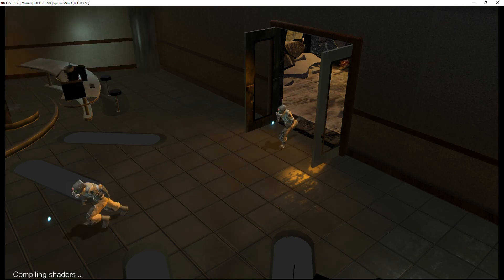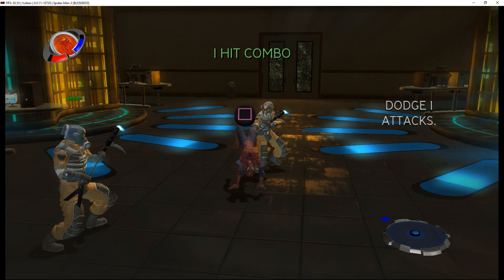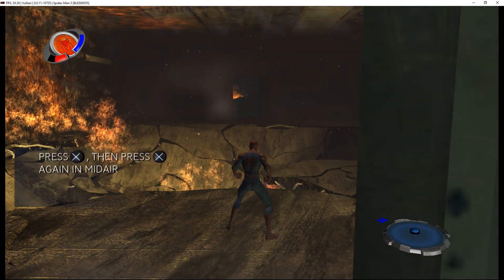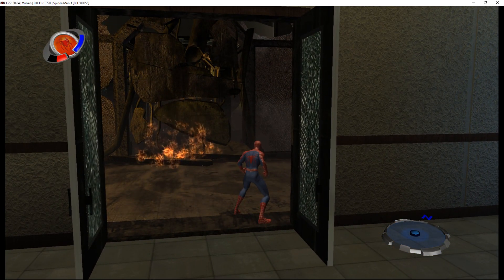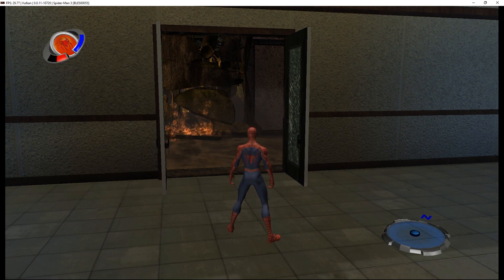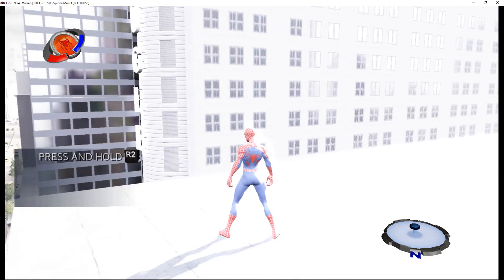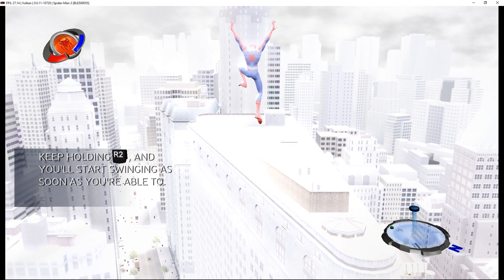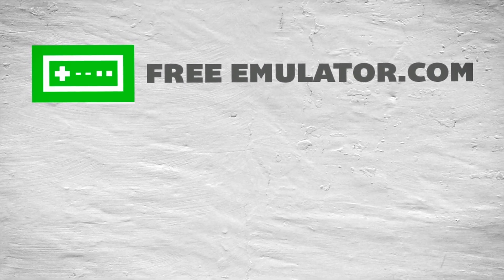Spider-Man 3 (Vulkan) | RPCS3 Emulator 0.0.11-10720 | Sony PS3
Spider-Man 3 running on a Windows PC via the RPCS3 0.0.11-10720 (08/03/2020) PS3 emulator.  Download the emulator from our site:

RPCS3 is currently only available on Windows 64-bit systems.

My PC specs: i7-4770 CPU, 16GB DDR3 RAM, NVIDIA GTX 970 GPU

Notes about RPCS3: At this point in its development, RPCS3 is still a very early and experimental emulator (it's still considered "pre-alpha.")  Quite a few games (especially big-name triple A titles) don't even boot.  See the compatibility list linked above for what's working and what isn't working.